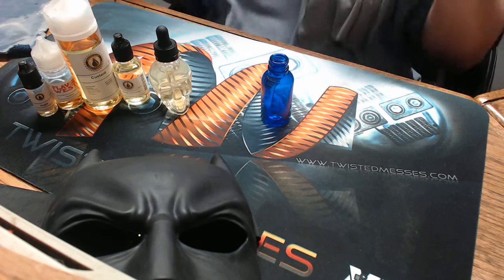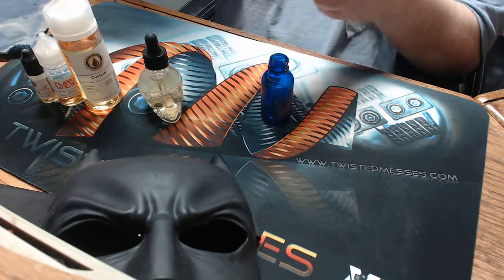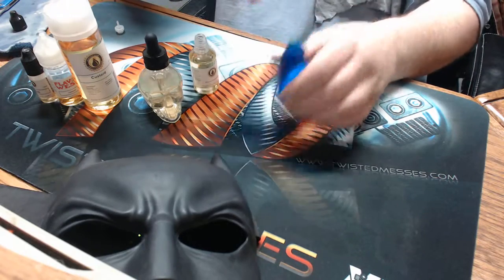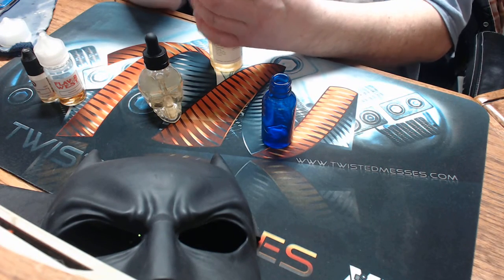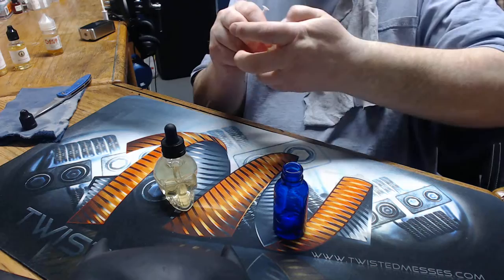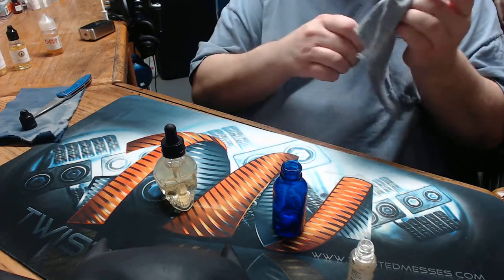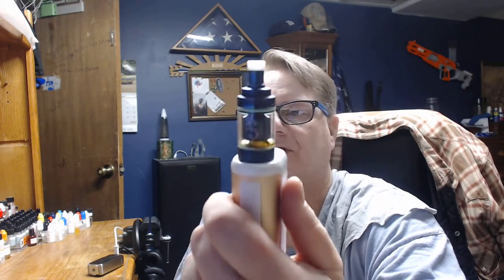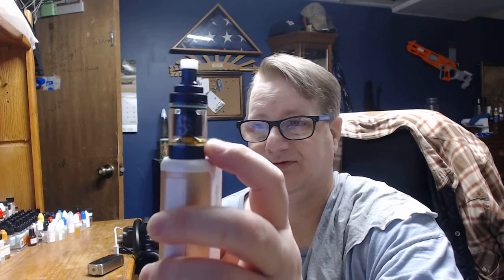DIY Recipe; Nugat Delight. What concentrates to buy.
Time to DIY my friends. These aren't peoples favorite video's but they are needed and so I do them. Even if only one person needs this video, then  I will make it for them. I am here for Y'all.

This is a very subjective subject. Personally, I love Love love this recipe. It may simple but it is yummy yummy yummy. Like I said in the video, if you like a nice full bodied custard like vape with an earthy, nutty flavor with a tiny bit of sweetness on the back end, then you will love this one.